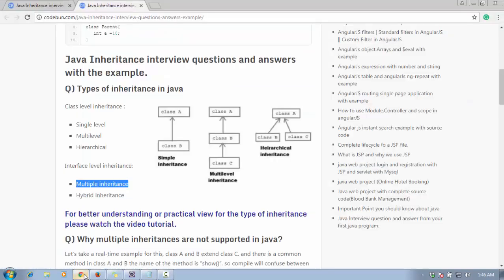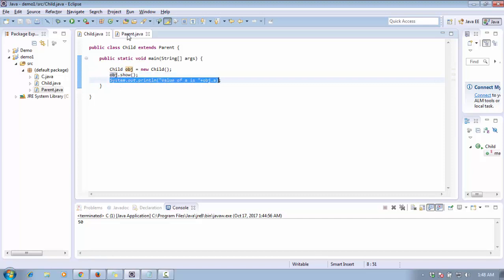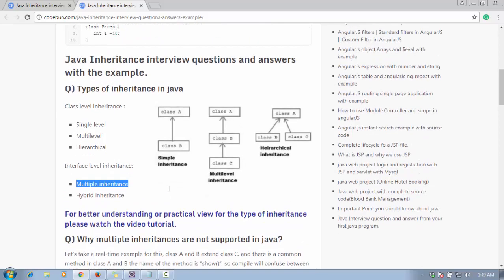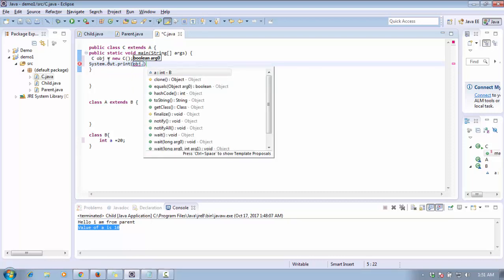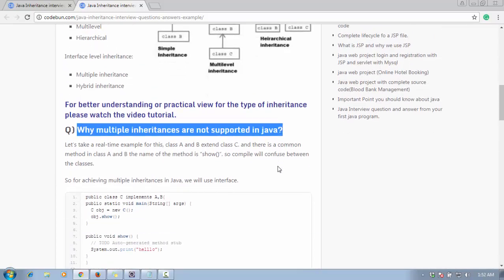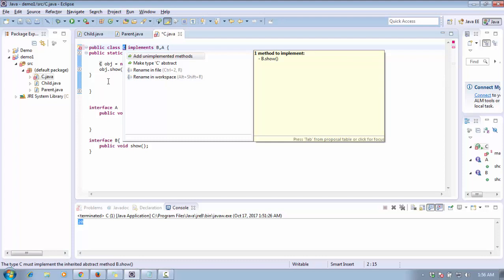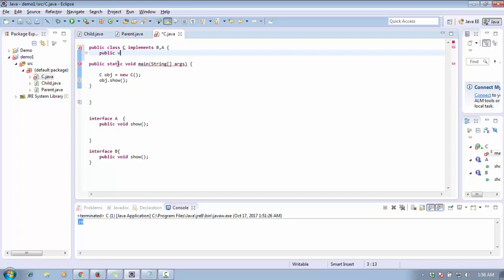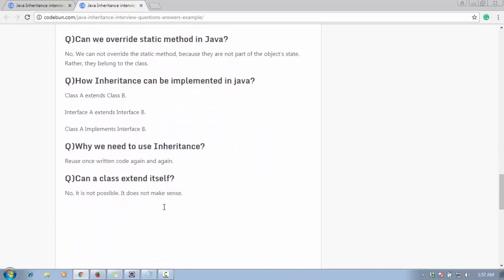Java Inheritance interview questions and answers with example Part 1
java interview questions and answers with example.
In this tutorial, we will see what is inheritance in Java and after that, we will discuss what is the possible java inheritance interview questions and answers.

Java is an object-oriented programming language and its support oops concept inheritance. Inheritance is a mechanism in which we can access the all properties of the parent class in the child class. for access, the properties of the parent class we use “extends” keyword.
Java Inheritance interview questions and answers with the example.
Q) Types of inheritance in java

Class level inheritance :

Single level
Multilevel
Hierarchical
Interface level inheritance:

Multiple inheritance
Hybrid inheritance
For better understanding or practical view for the type of inheritance please watch the video tutorial.

 Why multiple inheritances are not supported in java?
How can be achieved multiple inheritances in java?
What is the super keyword in java?
What is Method Overriding in Java?
Can we override a private method in Java?
Can we override static method in Java?
How Inheritance can be implemented in java?
Why we need to use Inheritance?
Can a class extend itself?